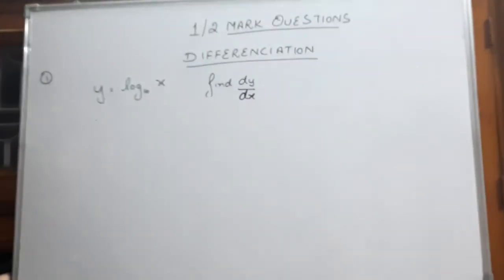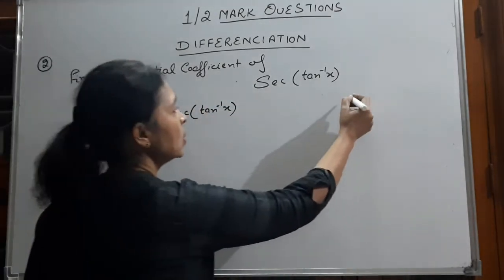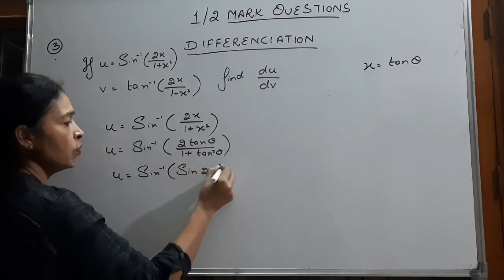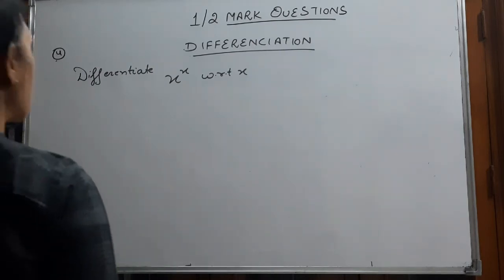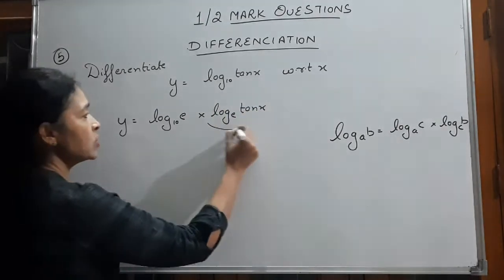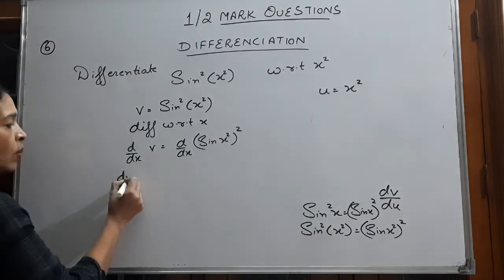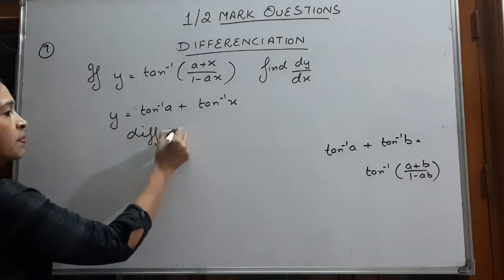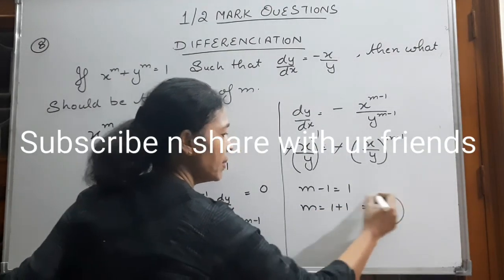1/2 Mark Questions (Differentiation- 2)